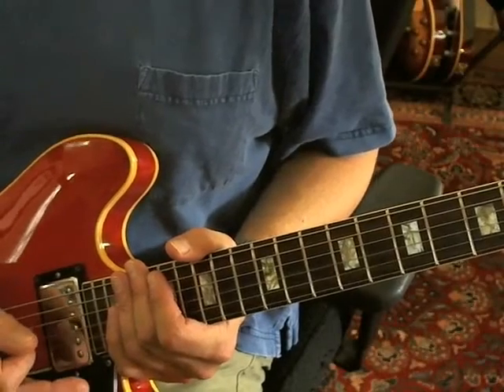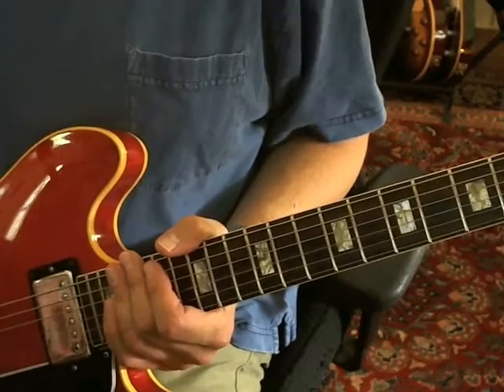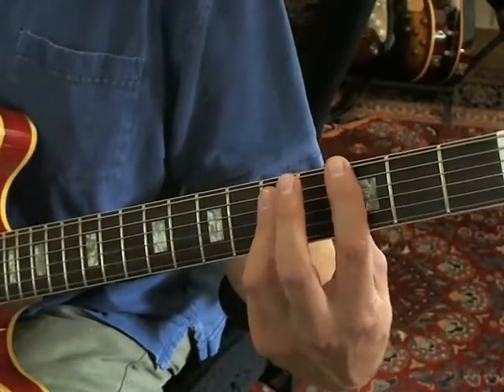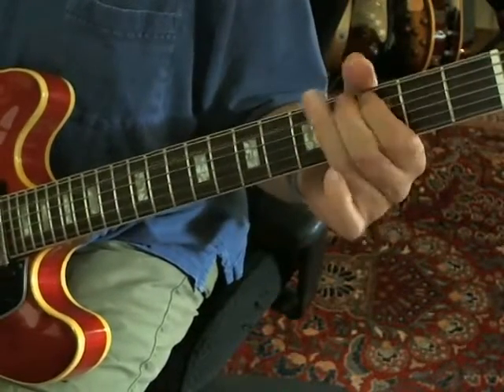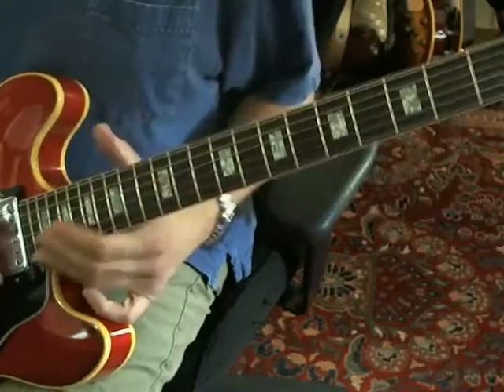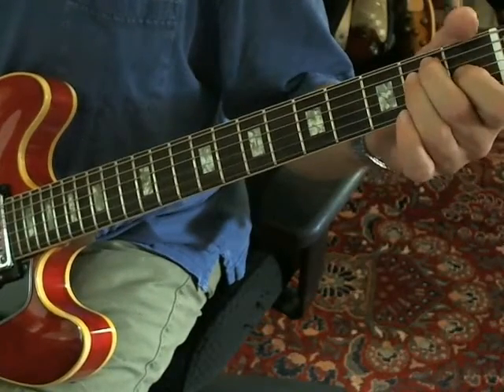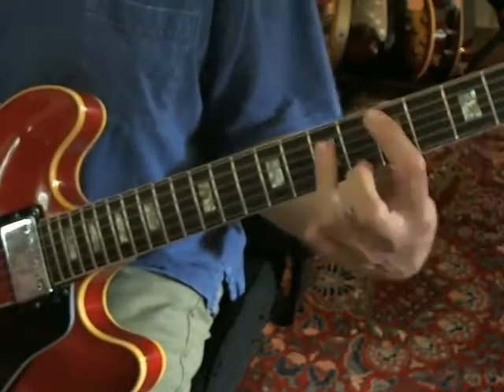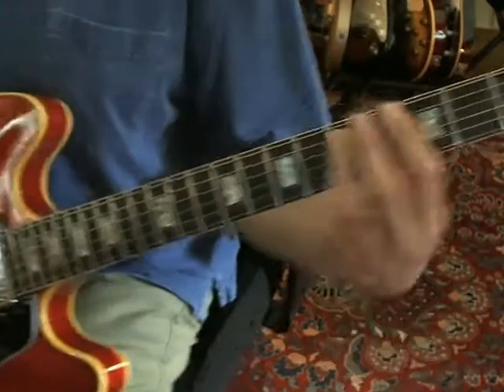We All Had A Real Good Time - Edgar Winter - Guitar Lesson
In response to a request for this tune from the 1972 hit album "They Only Come Out At Night."  Ronnie Montrose played guitar on the album version.  In standard tuning, although you may need to adjust your pitch slightly to match the recording.